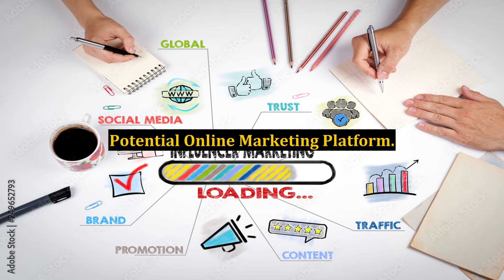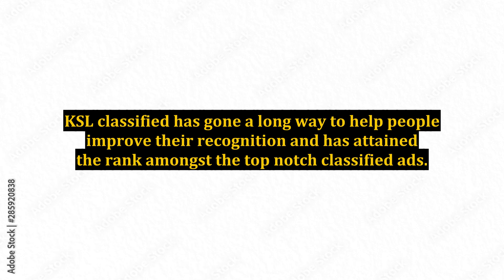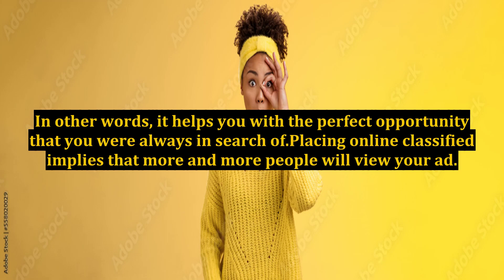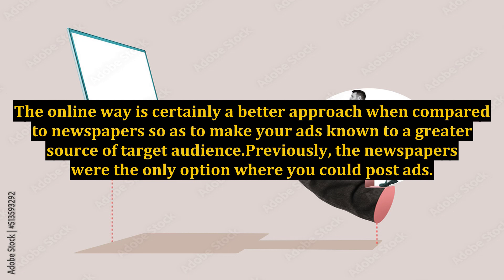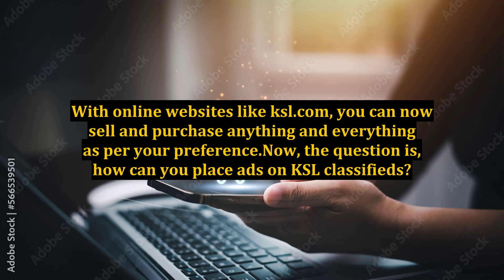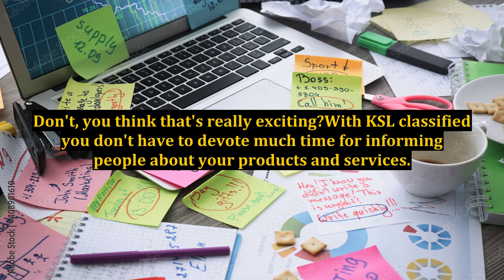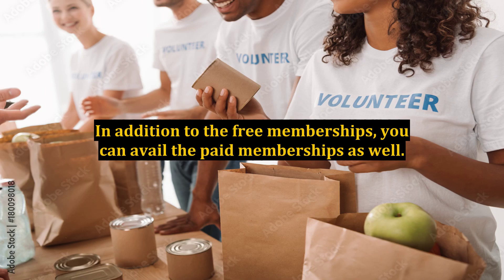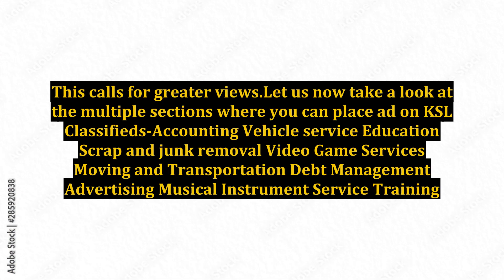Potential Online Marketing Platform